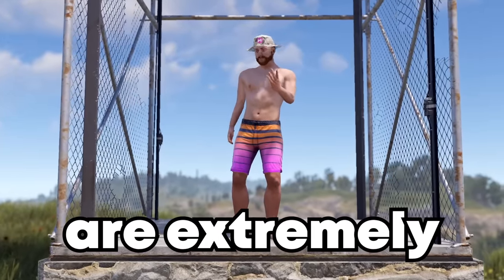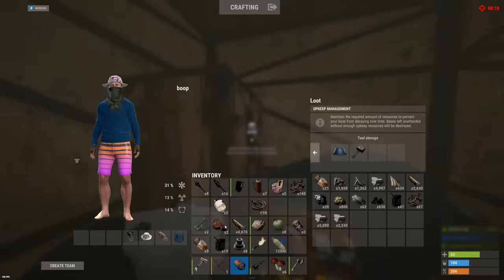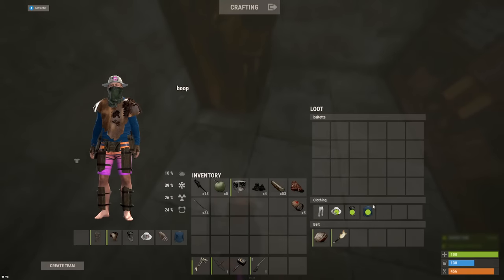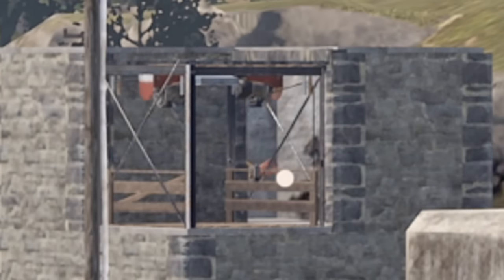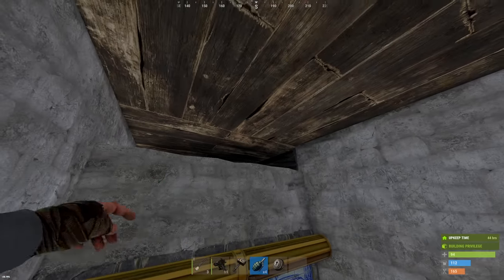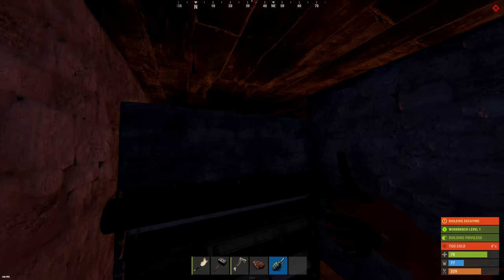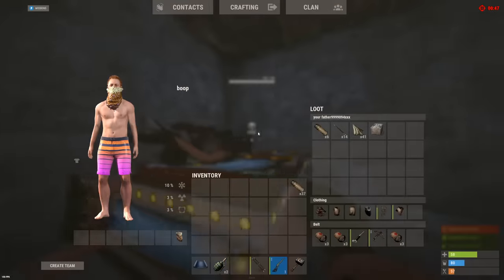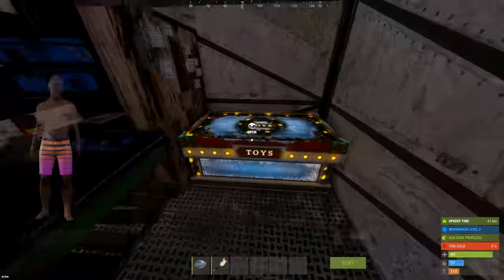The Rust Elevator Trap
I built a Trap Base in Rust using Elevators...

Outro: bbno$